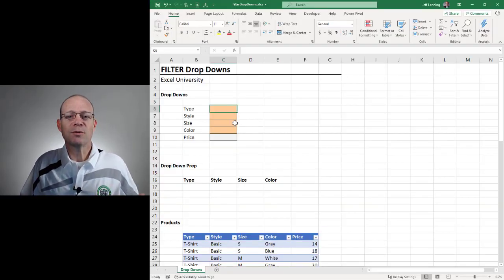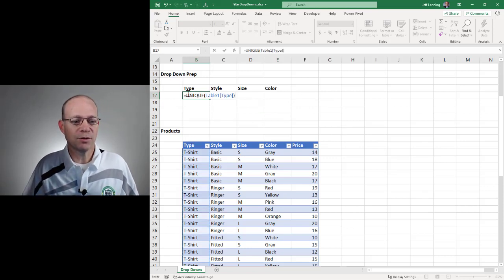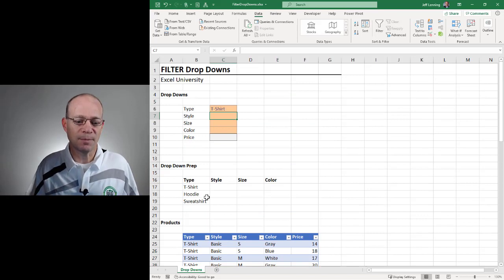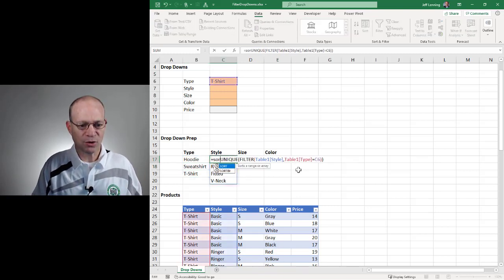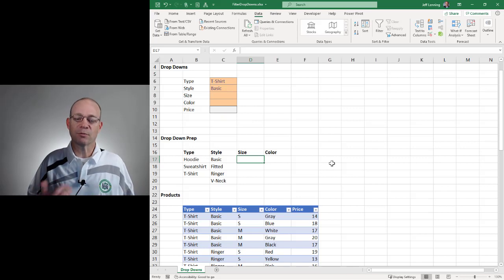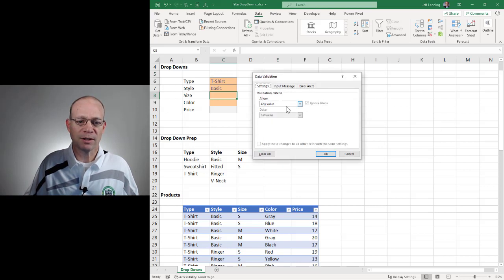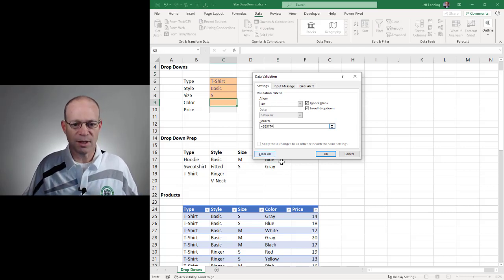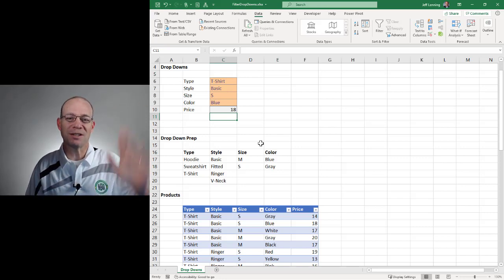Excel Dependent Drop Downs with FILTER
This video shows how to create multiple dependent drop downs using the FILTER function. These are also known as cascading or conditional drop downs, where the choices in a drop down depend on the selection made in a previous drop down. The technique presented enables you to create as many drop downs as you need, and there is no VBA coding needed.

Note: depending on your version of Excel, you may not have access to the FILTER function. If not, check out this post which uses legacy functions or this post which uses slicers.